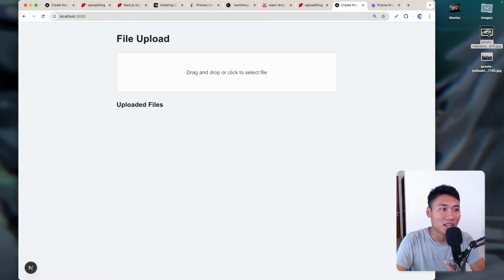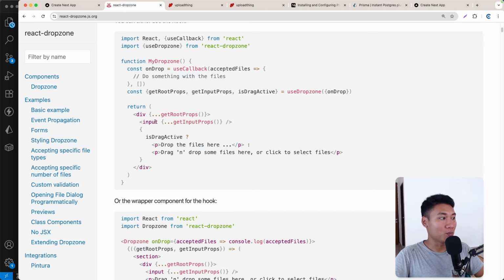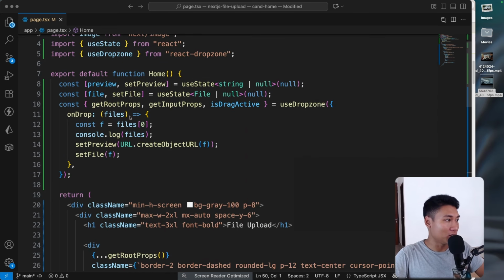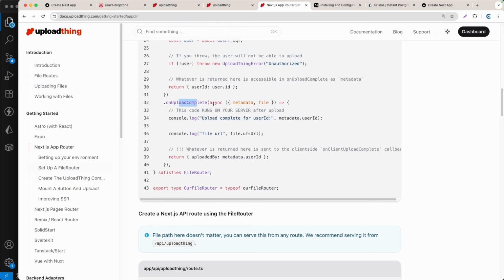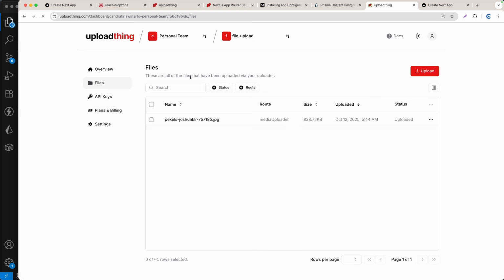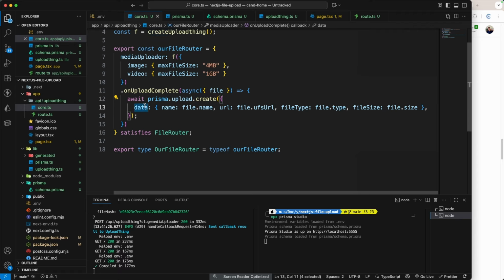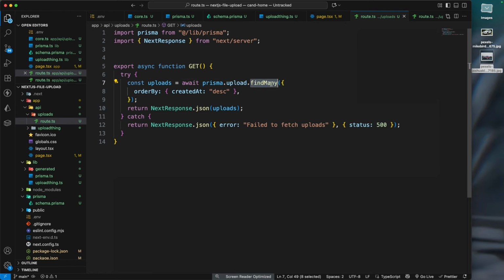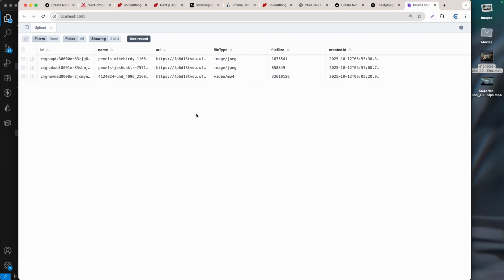Next.js + UploadThing: Drag & Drop Image/Video Upload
In this tutorial, I’ll show you how to build a drag-and-drop file upload feature in Next.js using UploadThing and React Dropzone, then save the uploaded file’s URL into PostgreSQL via Prisma ORM.

⏱️ Timestamps:
00:00 - Introduction
01:13 - Setup Nextjs
02:25 - Implement Drag & Drop File Upload using React Dropzone
10:45 - Install & Configure UploadThing in Next.js for Image & Video Upload
19:08 - Setup Prisma ORM & Save Uploaded File URLs to Database
24:24 - Add File Upload Progress Bar (Track Upload Status)
26:21 - Render Uploaded Images and Videos